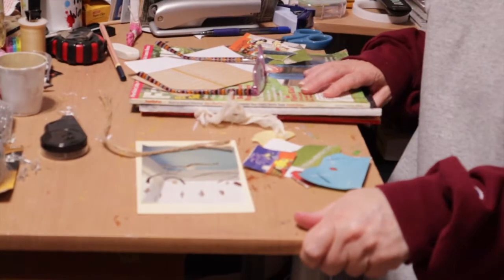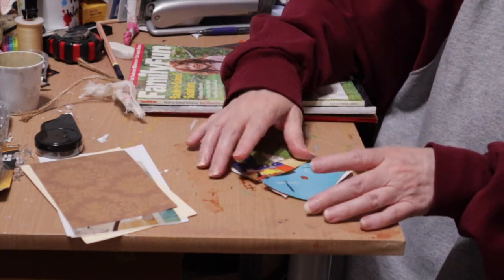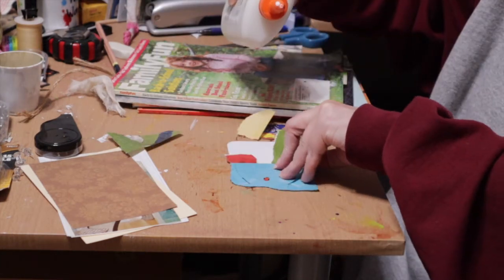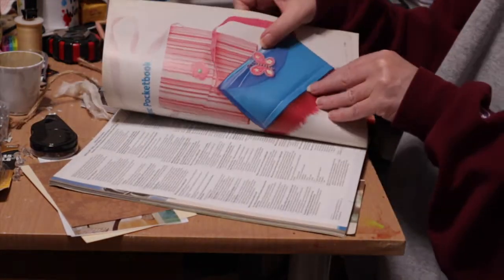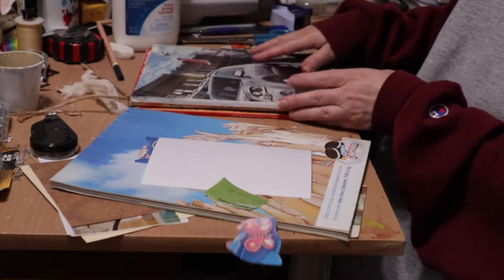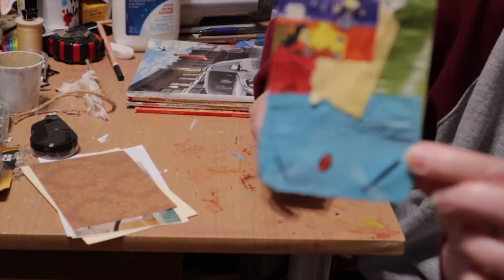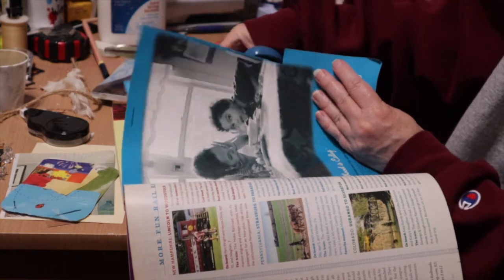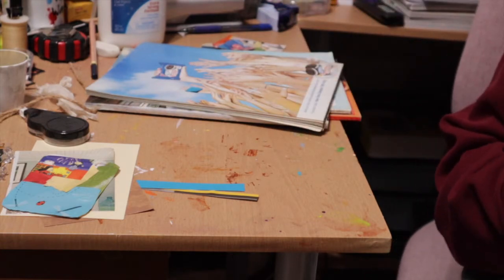IDEAS HOW TO ALTER MAGAZINE IMAGES INTO ONE OF A KIND EASY AND STUNNING. NO STORING CUT OUT IMAGES!!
IDEAS HOW TO ALTER MAGAZINE IMAGES INTO ONE OF A KIND EASY AND STUNNING

Ideas how to alter magazine images is all about being easy but creating stunning ephemera, pages, anything you can imagine. We talk several different things but my favorite is the super simple journal card and I think it will be yours too. The best part is no storing cut out images!

Products mentioned:
Index cards: 4x6

Everything we can create can be used in ANY paper creation you can imagine!
magazine collage art ideas
magazine collage art
magazine collage ideas
No storage
easy and stunning
how to alter
alter magazine images
ideas how to alter magazine images
ideas how to alter
one of a kind
journal card ideas
paper tape
papercrafts
tear the magazine page

Artist, Author, Influencer, Event/Wedding Planner. 50 something pushing boundaries everyday. There is a LOT to see, learn and experience!

A VLOG: Gen X Women - Information for regular women everyday

Lisa Stavinoha Art where you can purchase or commission a Lisa Stavinoha original artwork, also cool kits for sale.